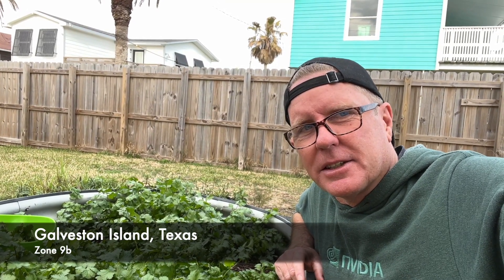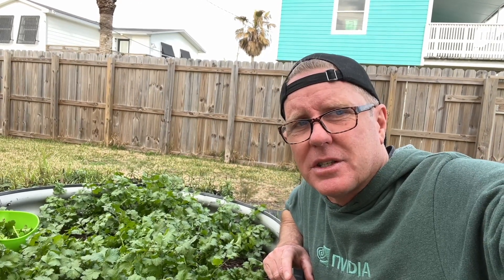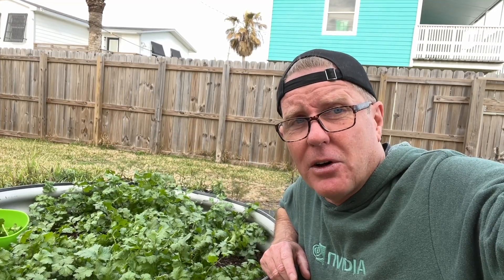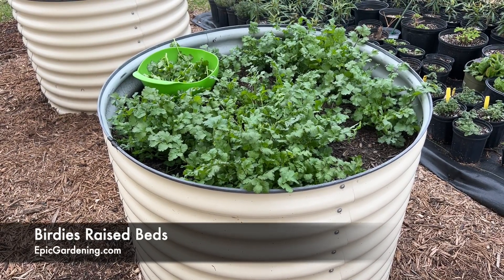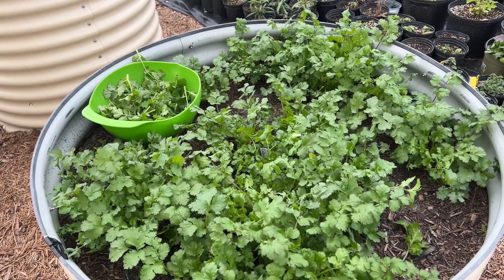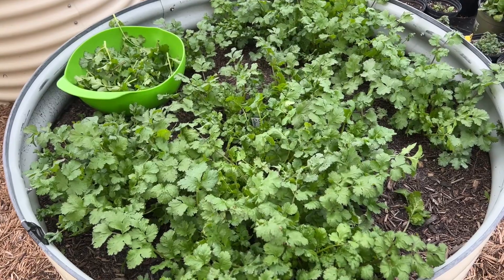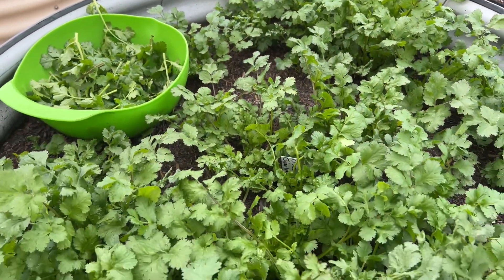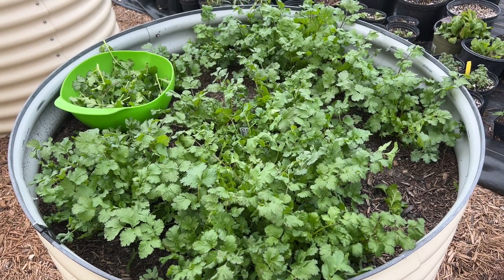Cruiser Cilantro from Johnny's Selected Seeds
Hello from Jamaica Beach, TX located on the west end of sunny Galveston Island in Zone 9b. I grow vegetables, flowers, herbs and perennials. I especially love Texas native plants that attract birds, bees, butterflies, wasps, and other beneficial critters.